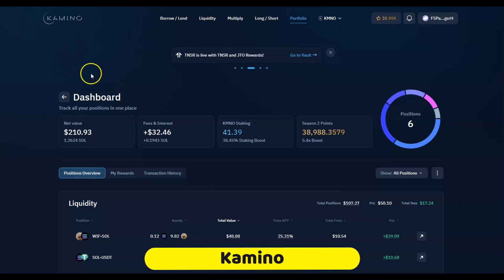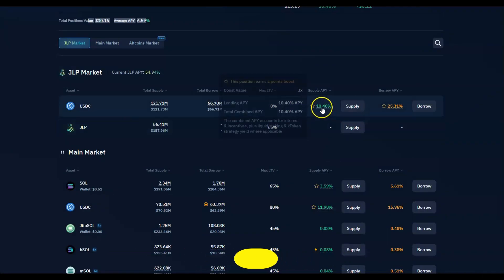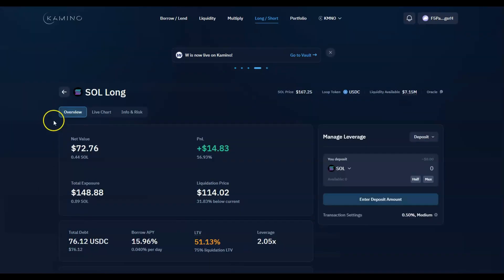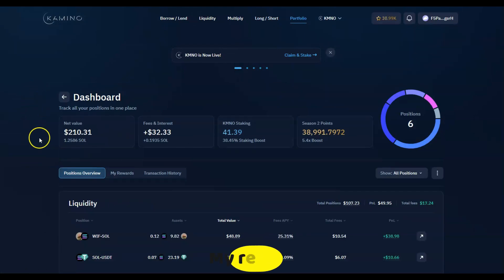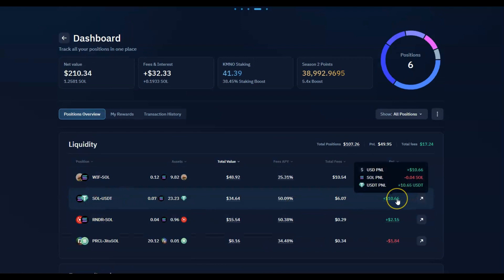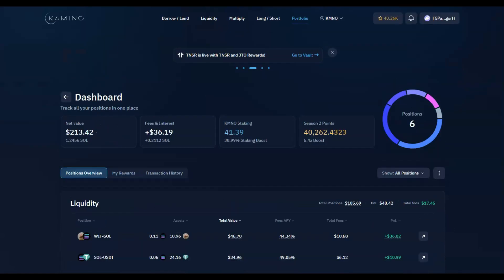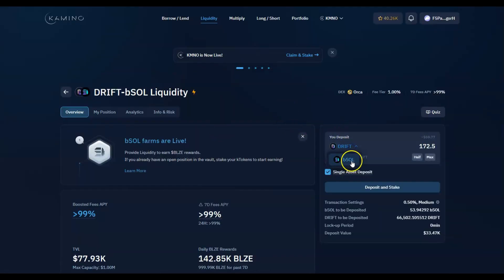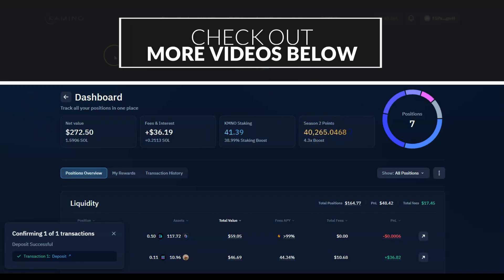Kamino Finance Airdrop Guide MY RESULTS in Season 2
00:00 Introduction
01:17 Why is it good
04:03 My results
06:31 How to start

CHECKLIST:
1.
2. Deposit in JUP/SOL Liquidity on Kamino

Lucas